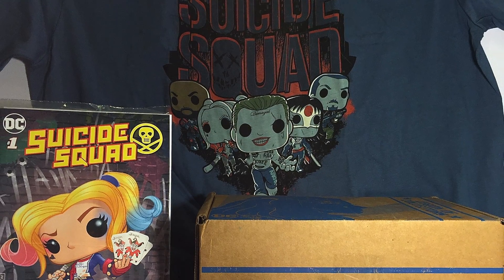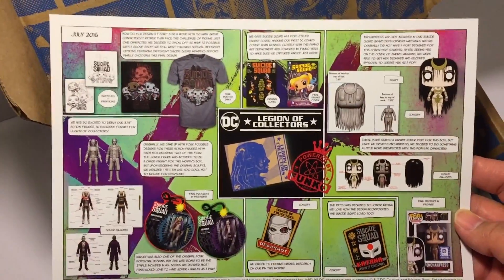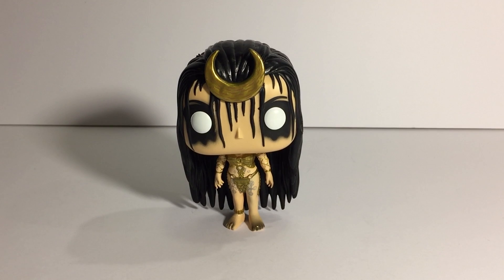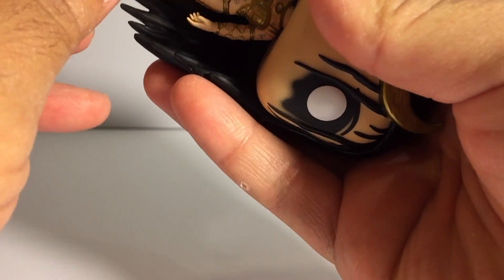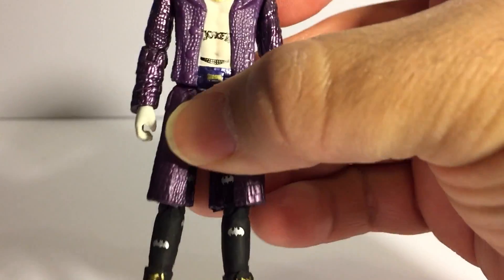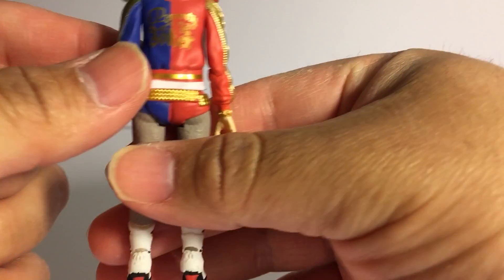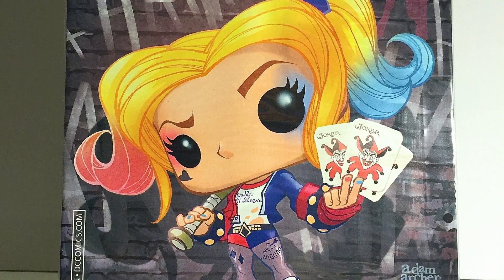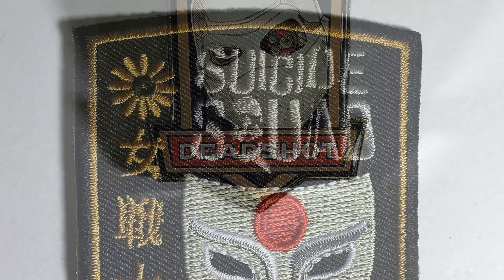DC July 2016 Suicide Squad Unboxing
This is a review of the latest Legion of Collectors Box from Funko and DC comics. The July box is Suicide Squad! Enjoy!